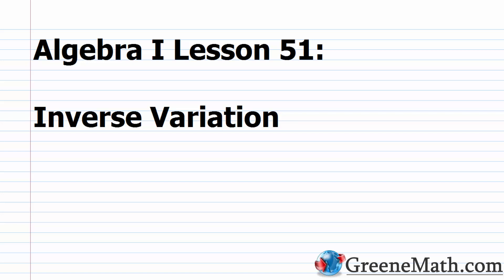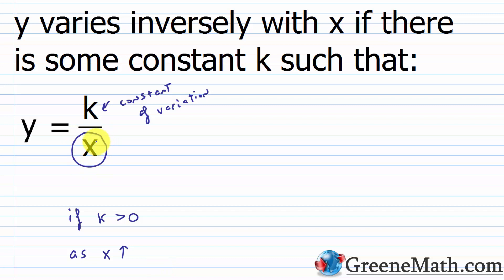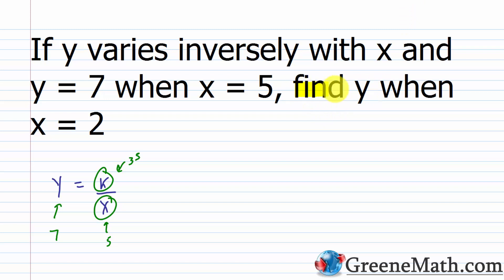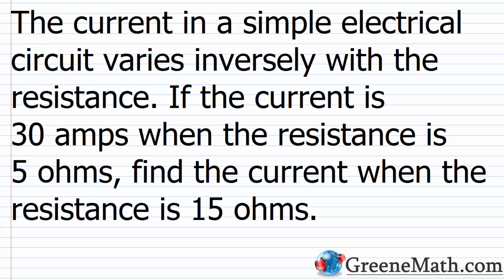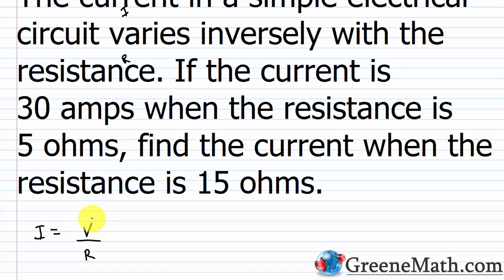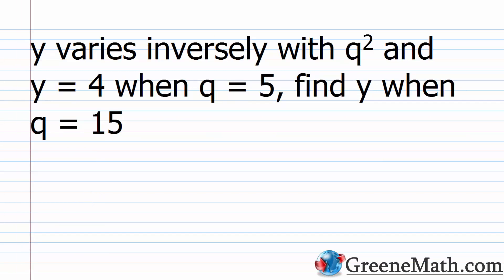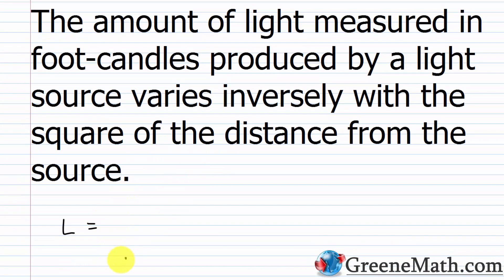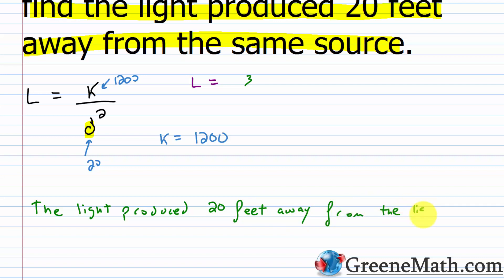Inverse Variation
In this video, we learn how to setup and solve inverse variation problems. We also learn how to work with inverse variation word problems.